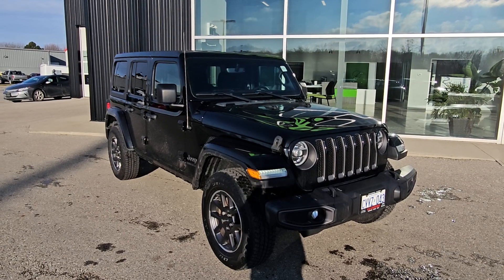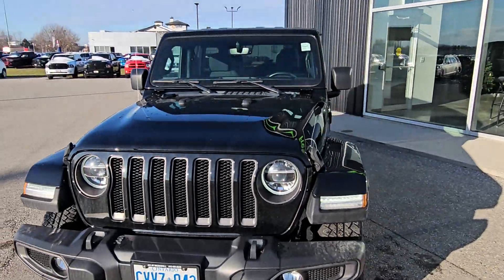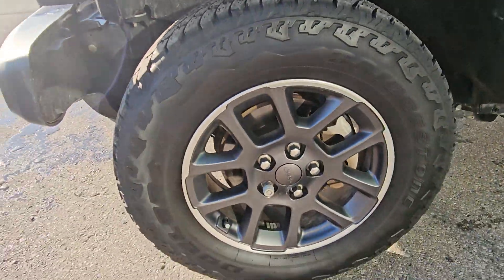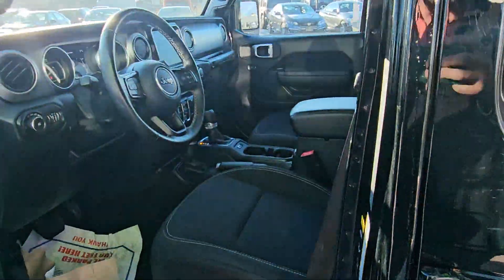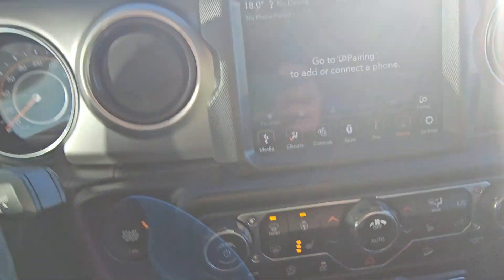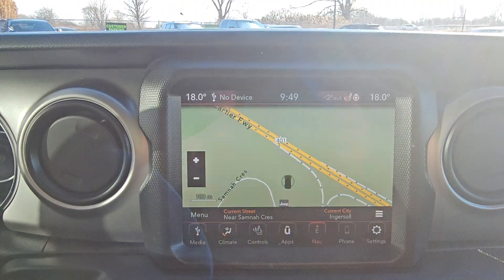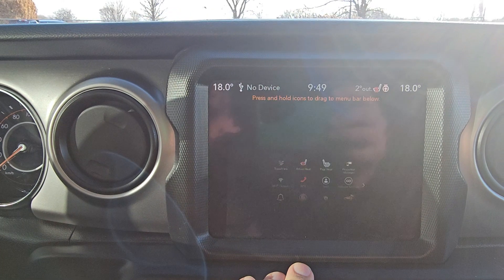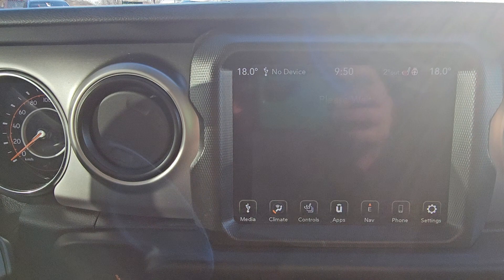Mikeala- 2021 Jeep Wrangler 6200